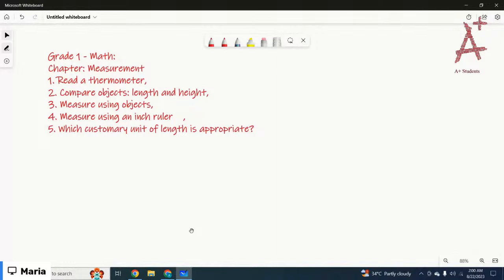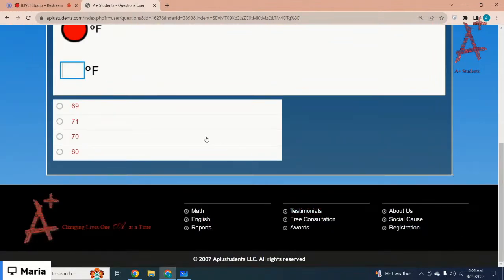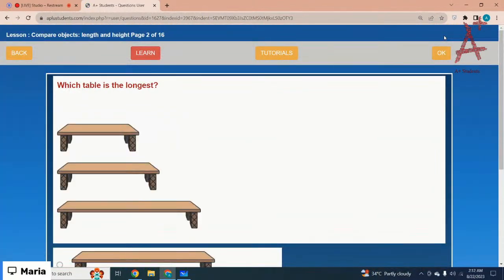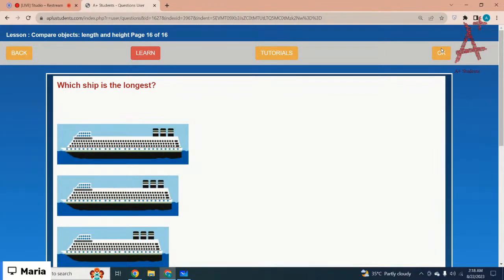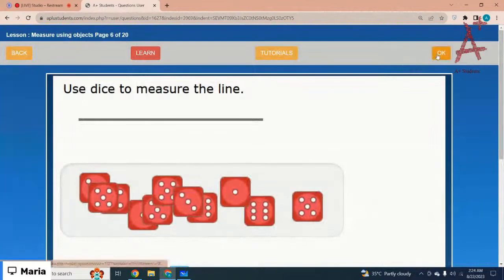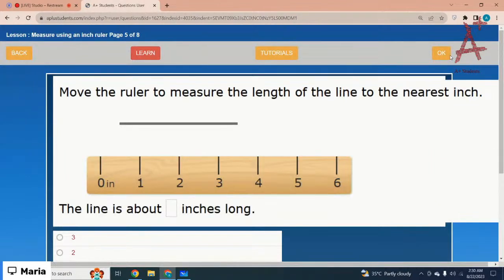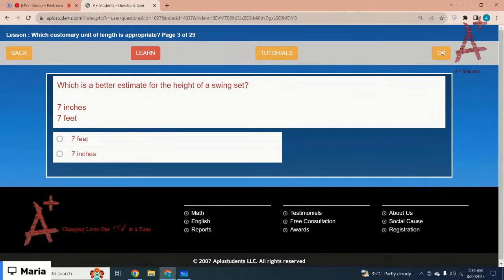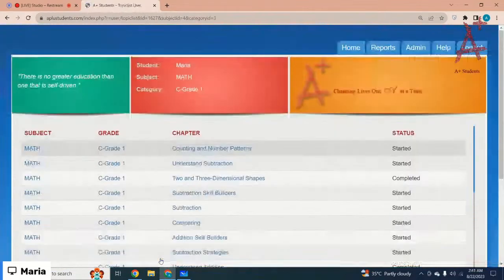Grade 1 - Math: Read a thermometer, Compare objects: length and height, Measure using objects, Me…